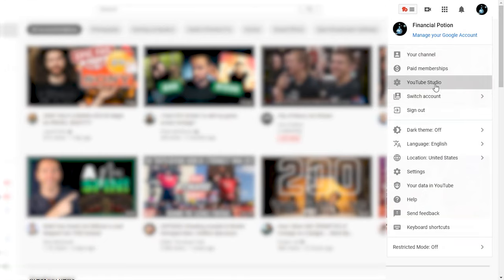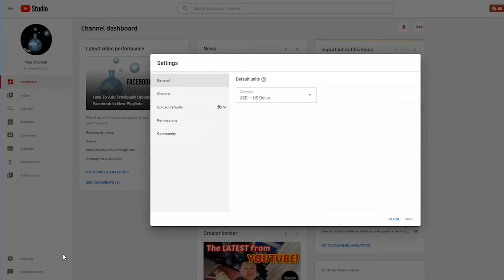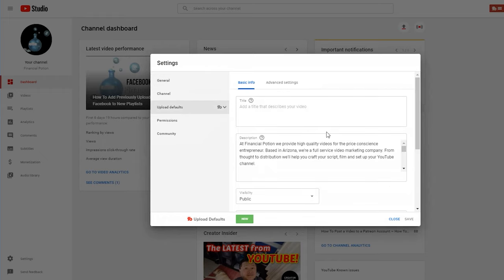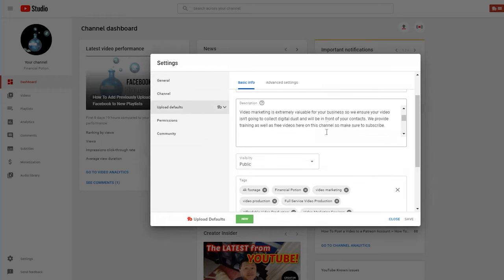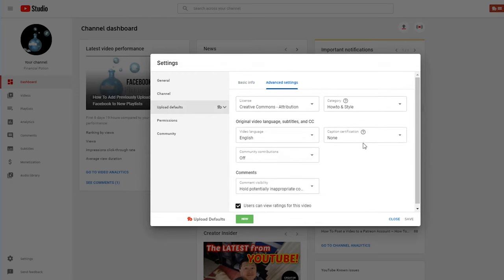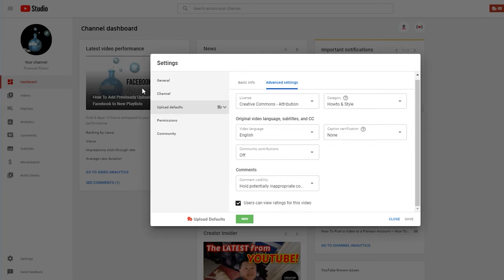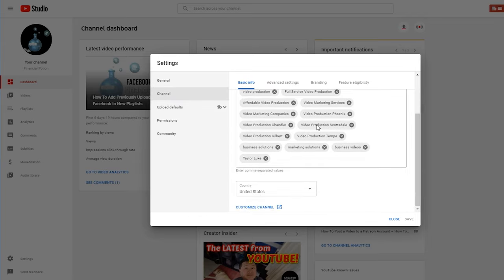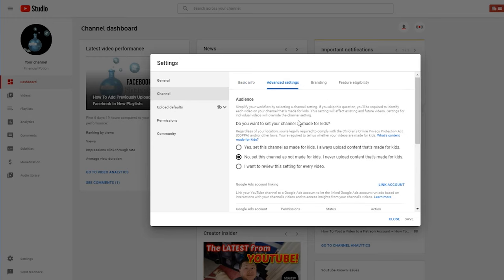How To Find & Edit Your Upload Defaults In YouTube Studio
Wondering how to find and edit your upload defaults in your YouTube Studio? Some things may have changed places from where you last edited them. Want assistance?

Once you go to your YouTube Studio, click on the left hand side where you see the gear. That’s the settings. And then click on Upload Defaults. I advise doing upload defaults for your description, tags, then under “advanced settings” select your category, primary language and comment settings. Also under “channel” and “advance settings” is where you can select if the videos you create are created for kids or not. I am not sure why this isn’t a part of the upload default section however  I would consider this an upload defaults. Upload defaults can really save you time so I hope this helps you add in the needed defaults. The key two areas you want to make sure are complete for your upload defaults are your descriptions and tags. This is going to help you reach the 2K character count on your description and 500 characters on your tags.